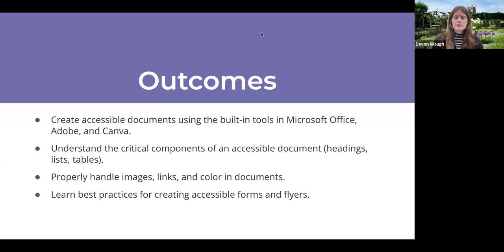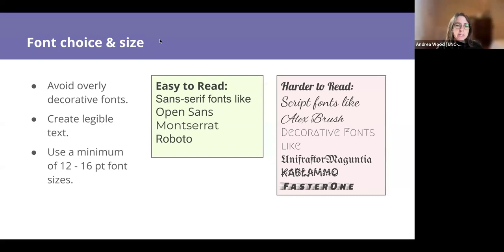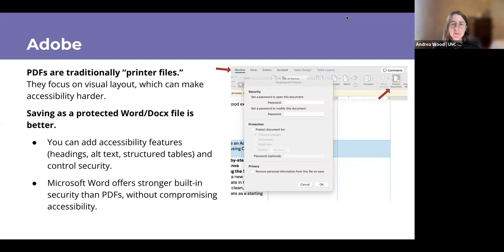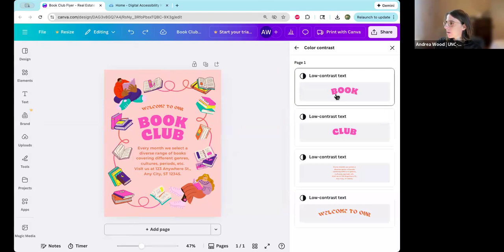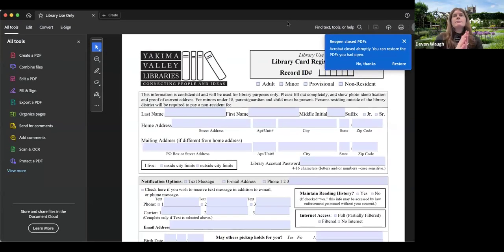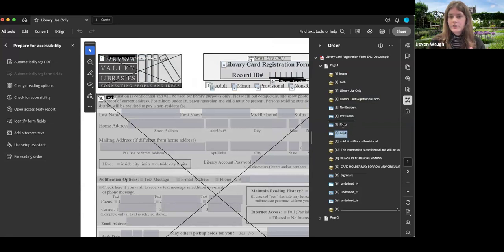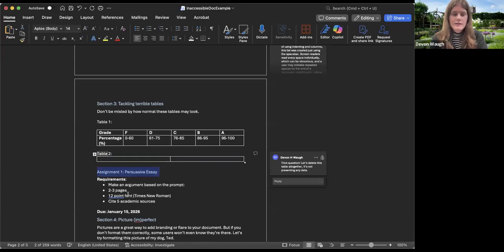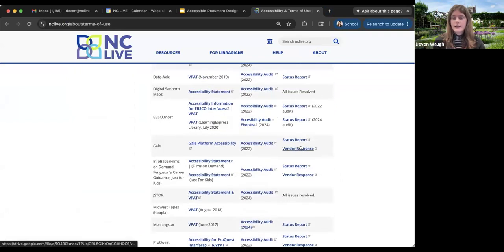Word, PDF, Canva, & Beyond: The Accessible Document Toolkit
This webinar was held on November 20, 2025.